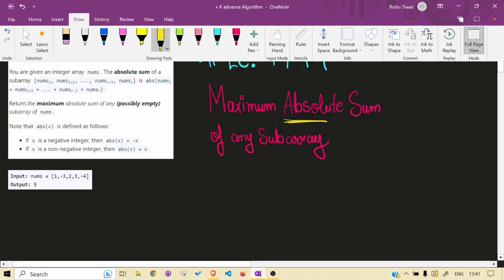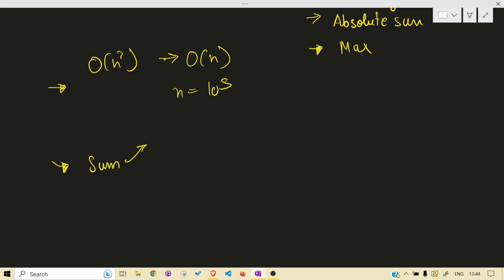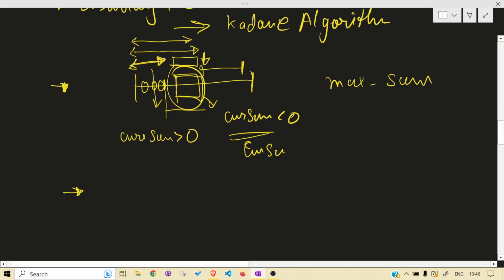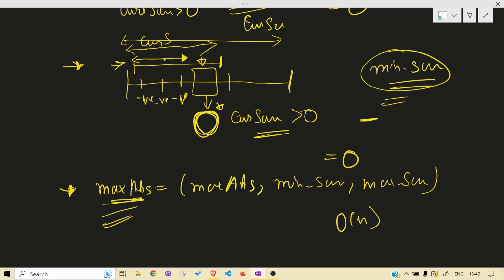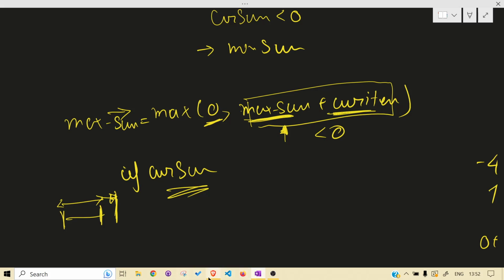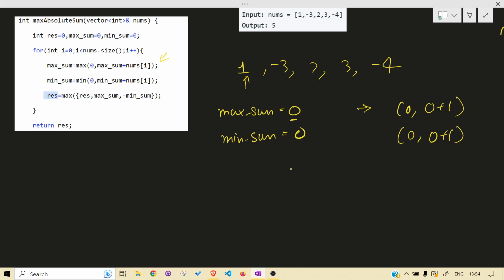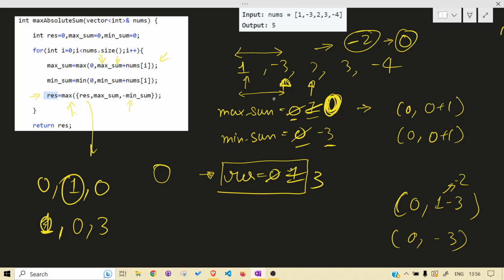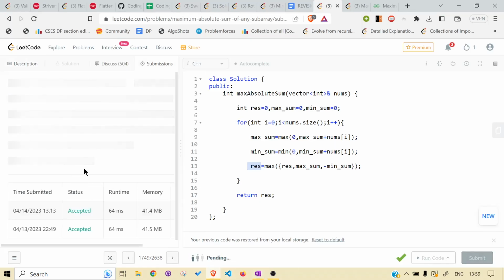LeetCode | 1749. Maximum Absolute Sum of Any Subarray | Kadane Algorithm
You are given an integer array nums. The absolute sum of a subarray [numsl, numsl+1, ..., numsr-1, numsr] is abs(numsl + numsl+1 + ... + numsr-1 + numsr).

Return the maximum absolute sum of any (possibly empty) subarray of nums.

Note that abs(x) is defined as follows:

If x is a negative integer, then abs(x) = -x.
If x is a non-negative integer, then abs(x) = x.